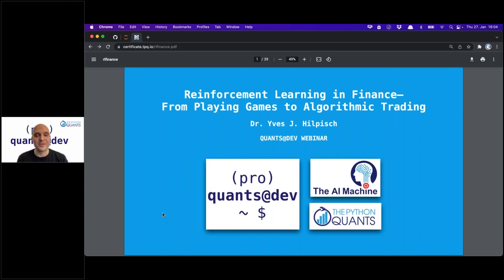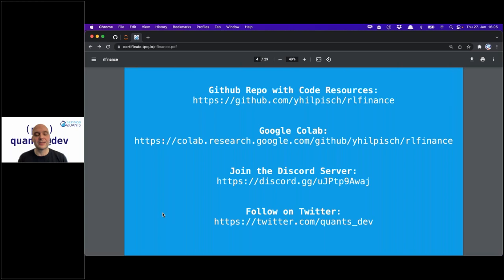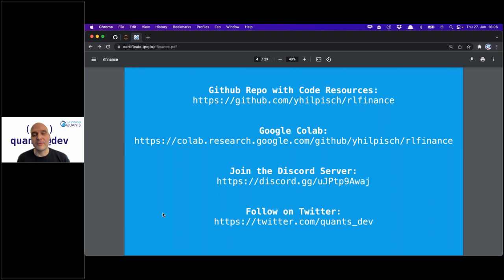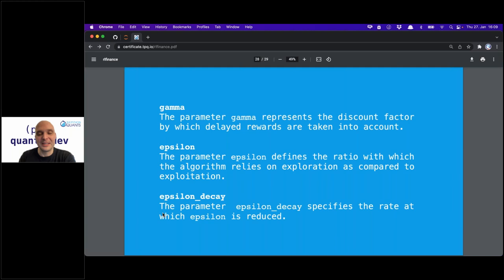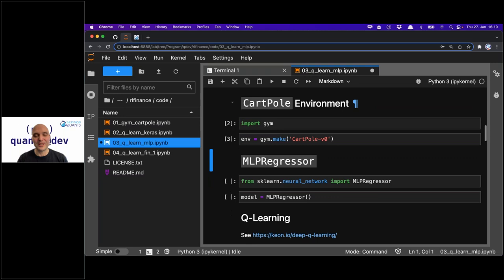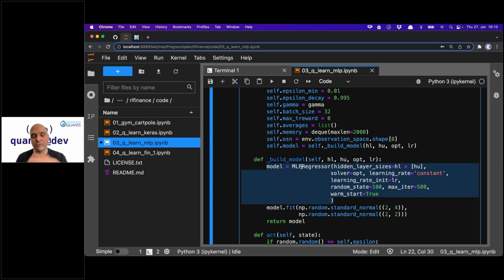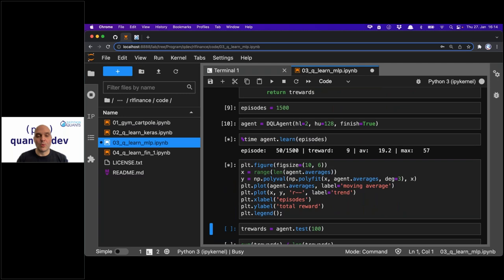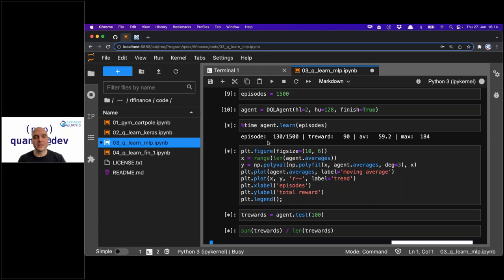[QUANTS@DEV] Reinforcement Learning in Finance 02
The second quants@dev Webinar about Reinforcement Learning in Finance.